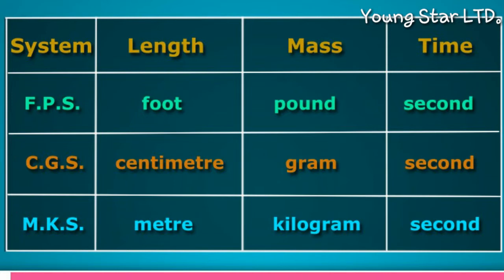What is CGS amd MKS Units - Explain In English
CGS and MKS Units

Scientists have adopted the metric system to simplify their calculations and promote communication across national boundaries. However, there have been two ideas as to which metric units should be preferred in science. Scientists working in laboratories, dealing with small quantities and distances, preferred to measure distance in centimeters and mass in grams. Scientists and engineers working in larger contexts preferred larger units: meters for distance and kilograms for mass. Everyone agreed that units of other quantities such as force, pressure, work, power, and so on should be related in a simple way to the basic units, but which basic units should be used?

The result was two clusterings of metric units in science and engineering. One cluster, based on the centimeter, the gram, and the second, is called the CGS system. The other, based on the meter, kilogram, and second, is called the MKS system.

When we say, for example, that the dyne is the CGS unit of force, this determines its definition: it is the force which accelerates a mass of one gram at the rate of one centimeter per second per second. The MKS unit of force, the newton, is the force which accelerates a mass of one kilogram at the rate of one meter per second per second. The ratio between a CGS unit and the corresponding MKS unit is usually a power of 10. A newton accelerates a mass 1000 times greater than a dyne does, and it does so at a rate 100 times greater, so there are 100 000 = 105 dynes in a newton.

The CGS system was introduced formally by the British Association for the Advancement of Science in 1874. It found almost immediate favor with working scientists, and it was the system most commonly used in scientific work for many years. Meanwhile, the further development of the metric system was based on meter and kilogram standards created and distributed in 1889 by the International Bureau of Weights and Measures (BIPM). During the 20th century, metric units based on the meter and kilogram--the MKS units--were used more and more in commercial transactions, engineering, and other practical areas. By 1950 there was some discomfort among users of metric units, because the need to translate between CGS and MKS units went against the metric ideal of a universal measuring system. In other words, a choice needed to be made.

In 1954, the Tenth General Conference on Weights and Measures (CGPM) adopted the meter, kilogram, second, ampere, degree Kelvin, and candela as the basic units for all international weights and measures, and in 1960 the Eleventh General Conference adopted the name International System of Units (SI) for this collection of units. (The "degree Kelvin" became the kelvin in 1967.) In effect, these decisions gave the central core of the MKS system preference over the CGS system. Although some of the CGS units remain in use for a variety of purposes, they are being replaced gradually by the SI units selected from the MKS system.

Following is a table of CGS units with their SI equivalents. Note that in some cases there is more than one name for the same unit. The CGS electromagnetic and electrostatic units are not included in this table, except for those which have special names.